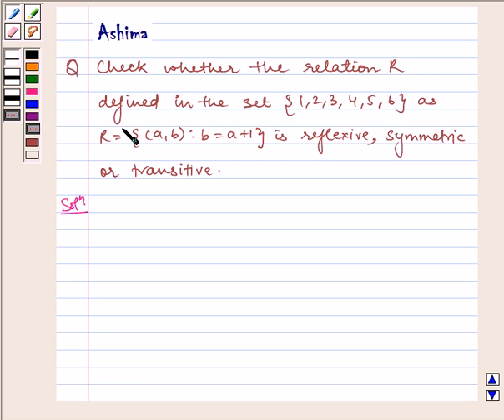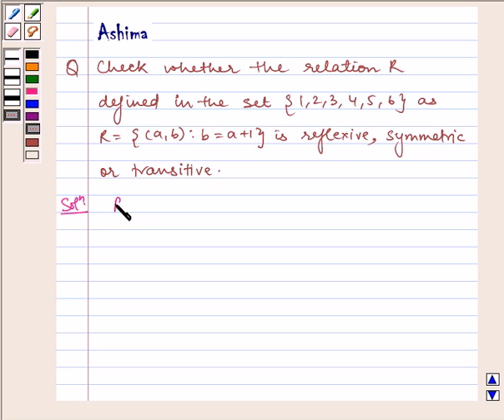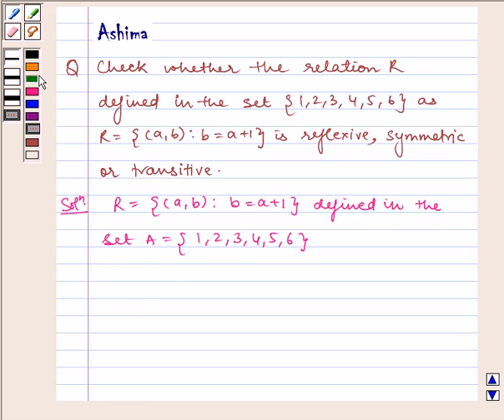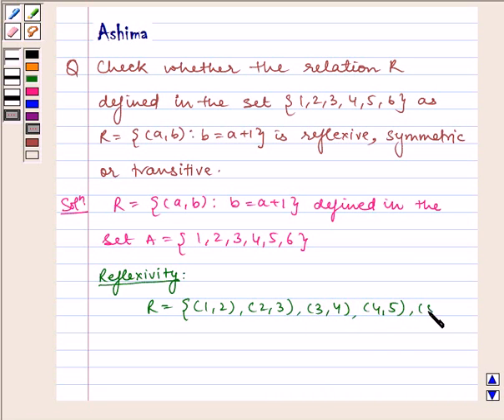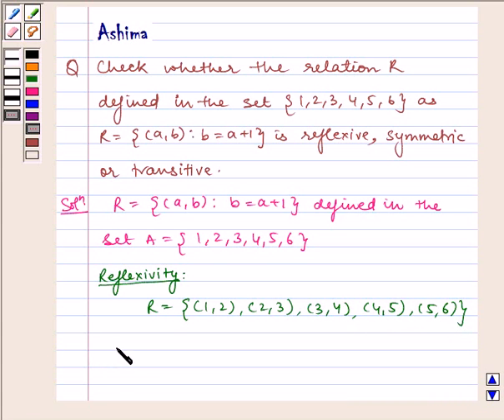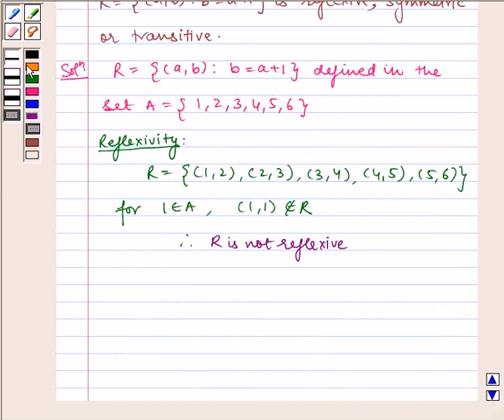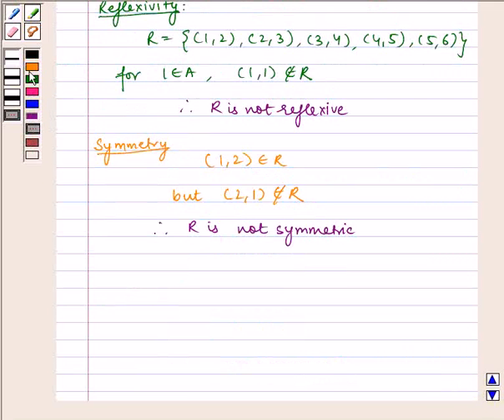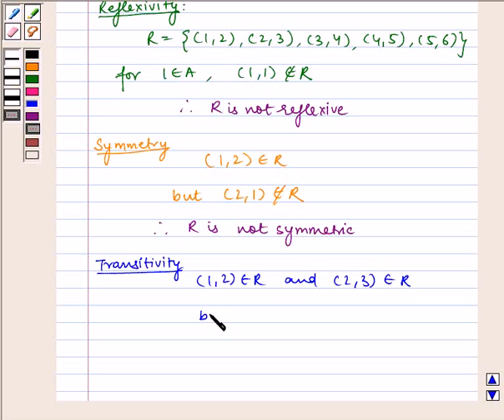Maths XII NCERT 2007 1 1 1 3